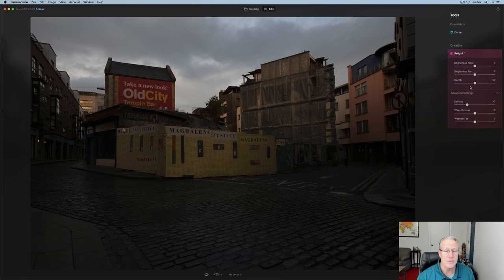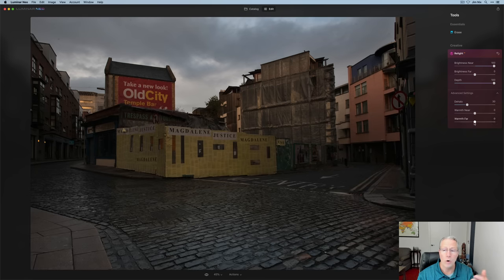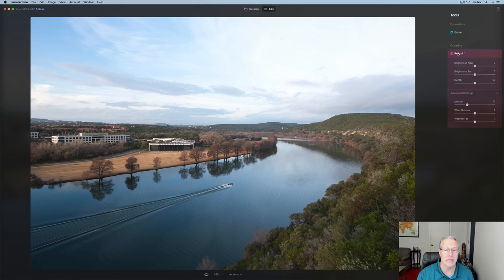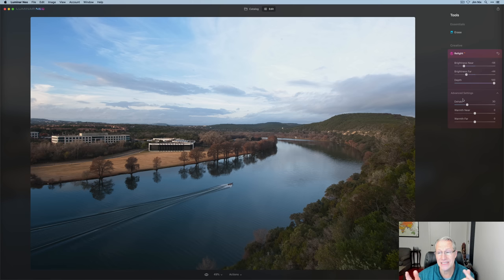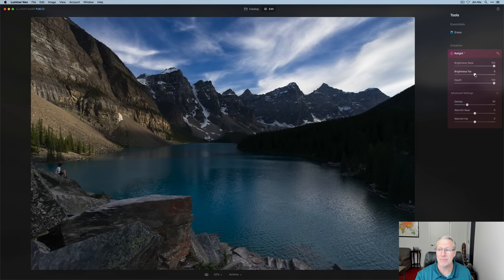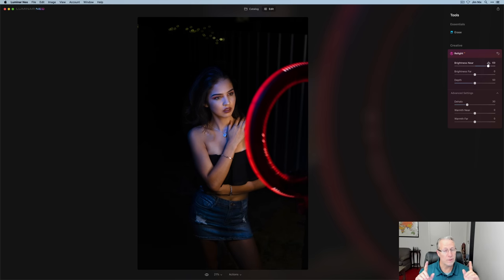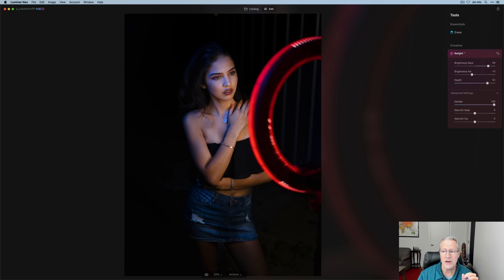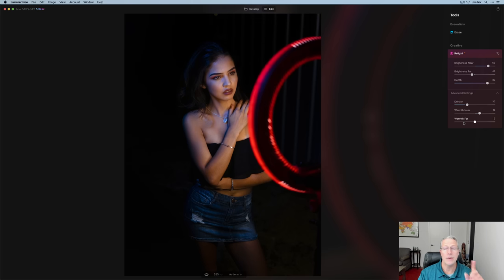Luminar Neo: A Closer Look at Relight AI (Live Demos!)